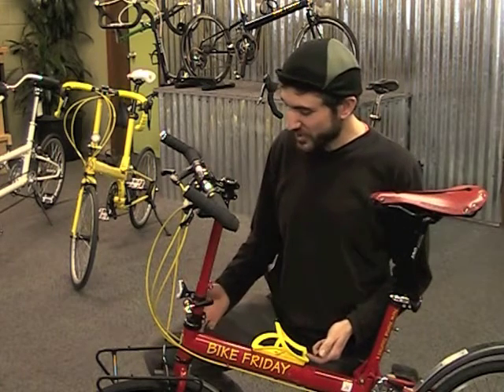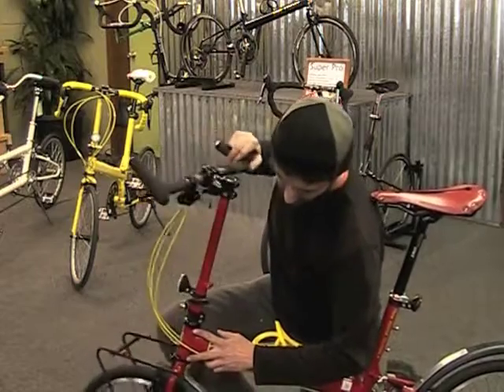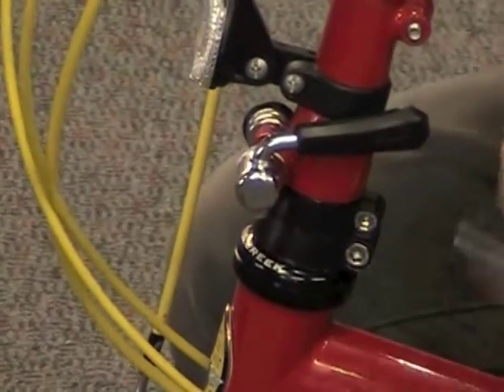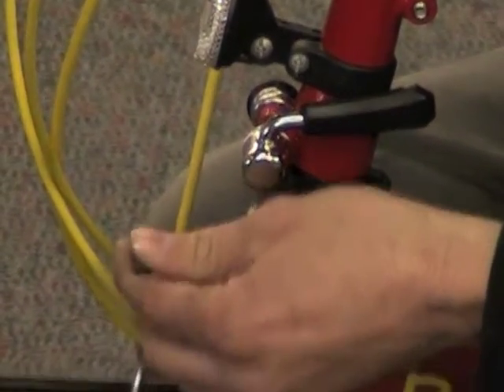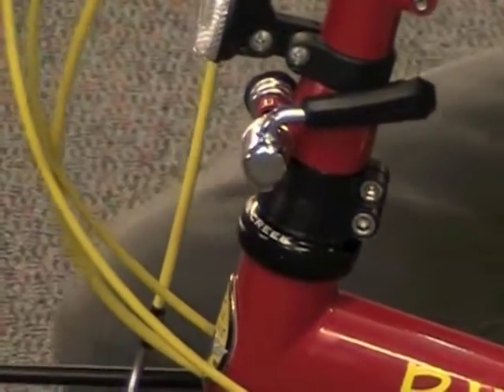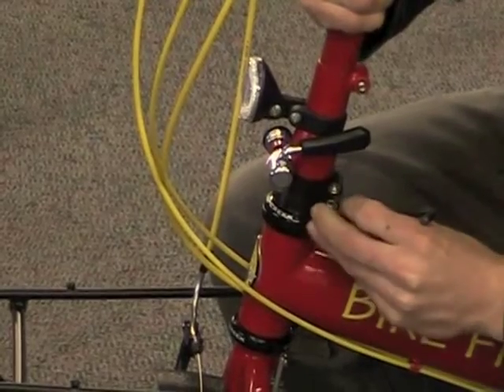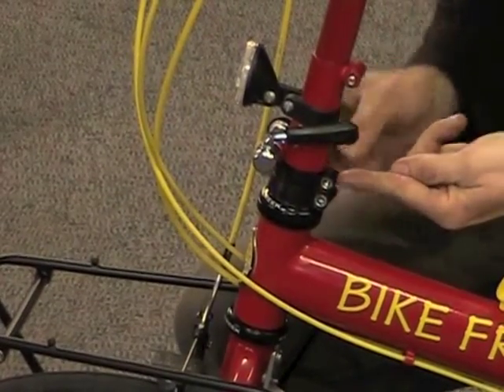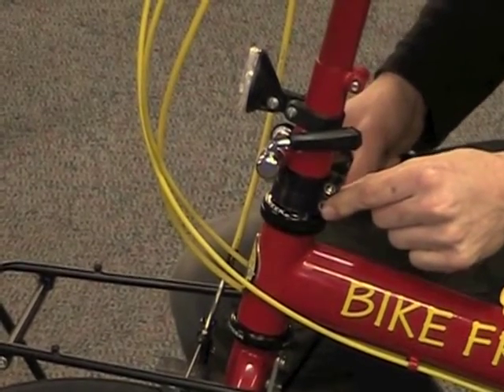Bike Friday Threadless Headset Preload Adjuster System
This video provides instruction on how to use the Bike Friday Headset Preload System.  This 1 1/4" threadless headset preload adjuster system creates bearing preload on Bike Friday's new 1 1/4" threadless steerer tubes.  The system is comprised of two main parts, a fixed clamp (the upper black collar with bolt) and an adjustable clamp (the lower black collar with bolt) that pushes against the fixed clamp when the clamp bolt is tightened (compressing a cone shaped piece of aluminum downward).  In essence, this provides the same function as the star fangled nut system on a typical threadless headset system.  As you screw the bolt in, it applies downward pressure,  The inverse is also true, as you screw the bolt out, less bearing preload is achieved.